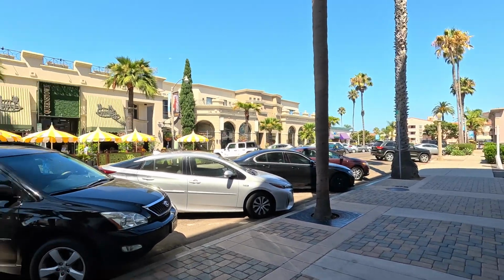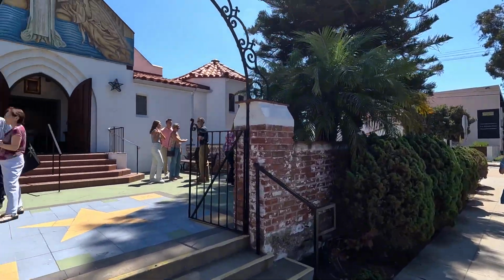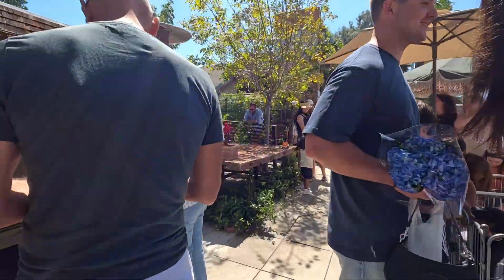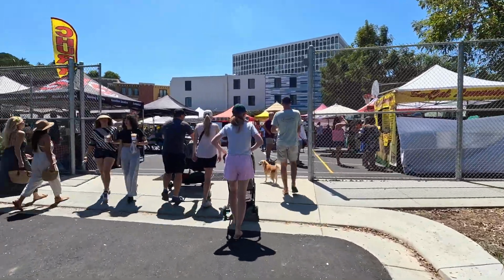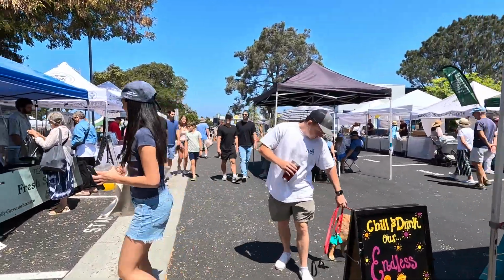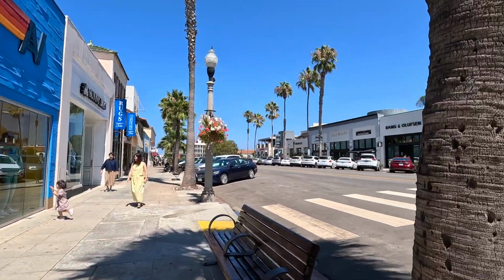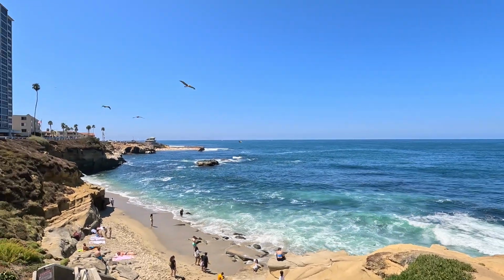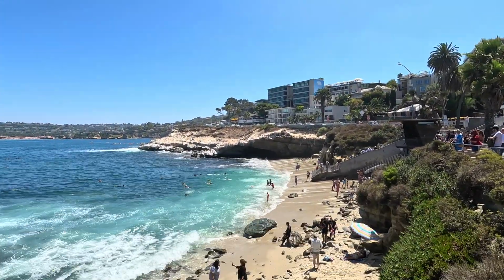Top 5 Reasons I Never Travel Without My Fitbit Charge 6 | La Jolla, California! 🇺🇸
MY 5 reasons I Use Fitbit While Traveling | Reviewing My Fitbit charge 6 | La Jolla California

TravelingFrogman is A Retired Navy SEAL/United States Marine / Maritime Anti-Piracy Operator Now A Full-Time Southeast Asia Adventure Traveler.
00:00 Introduction
01:43 First Reason: Keep Daily Step Count
04:26 Second Reason: Monitor Your Sleep
07:29 Third Reason: Monitor Resting Heart Rate
11:04 Fourth Reason: Keep Track Of My Zone Minutes
12:49 Fifth Reason: Calorie Burn Count
17:09 Shell Beach La Jolla California
17:37 Reviewing My New Fitbit Charge 6
22:17 La Jolla Cove